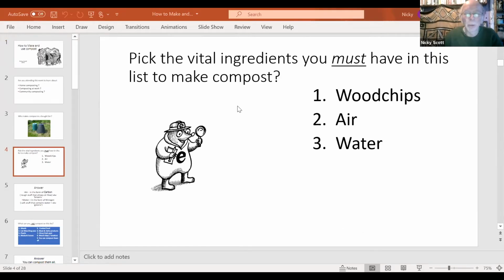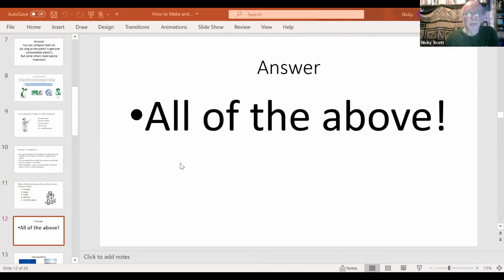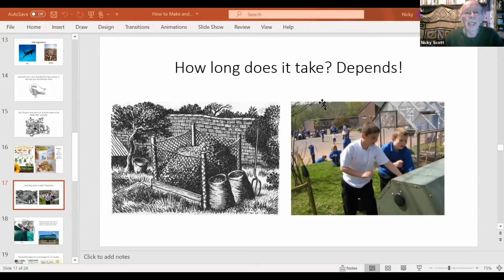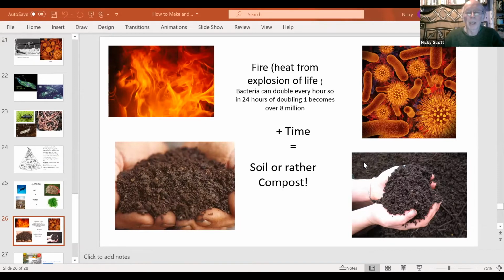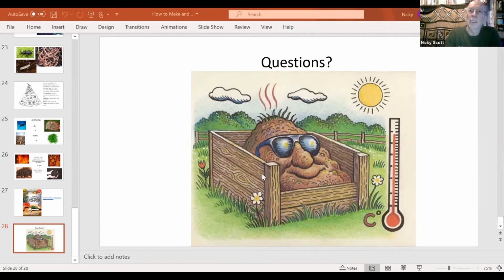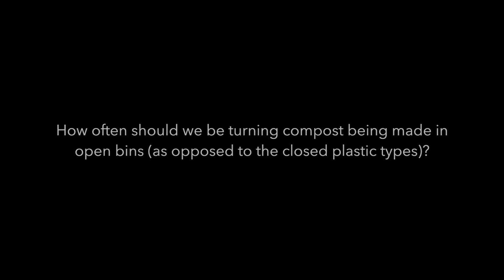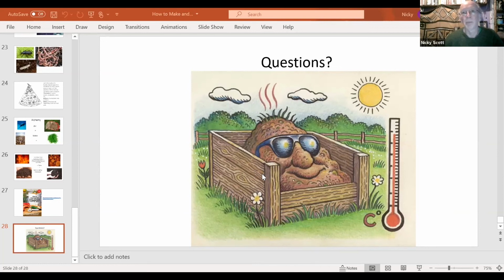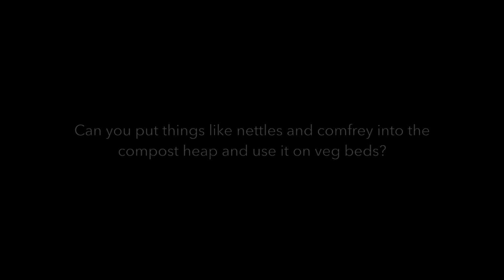Launch of 'How to Make and Use Compost - The practical guide for home, schools and communities'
Can you compost citrus? When do you know if your compost is ready to use? How does composting even work? Watch the recording of the 'How to Make and Use Compost' launch and find out!

Nicky Scott's book is now available in all good bookstores